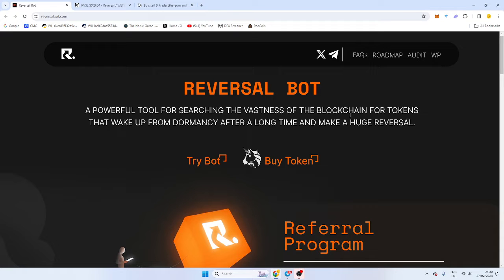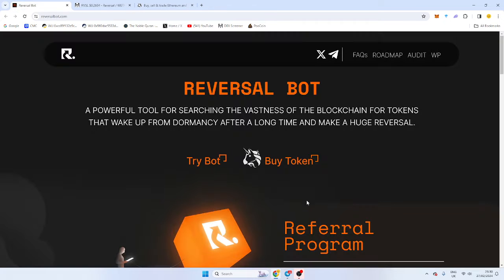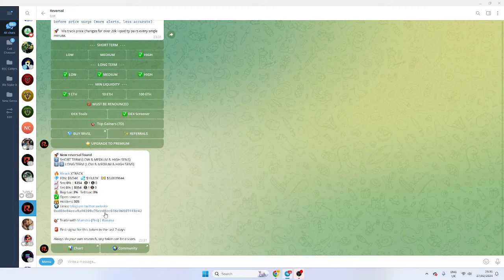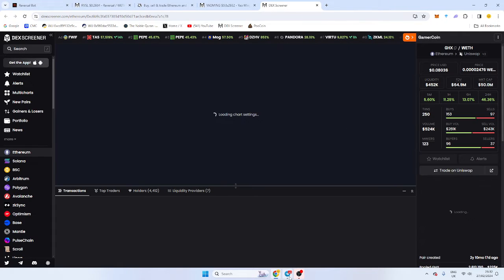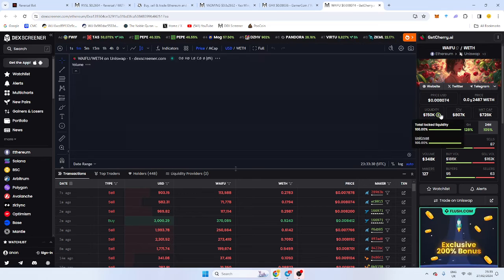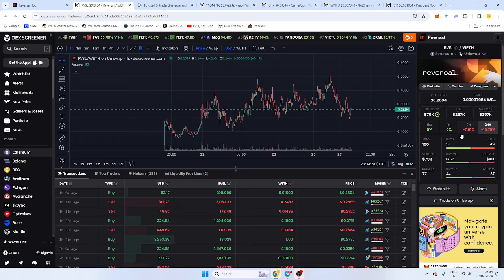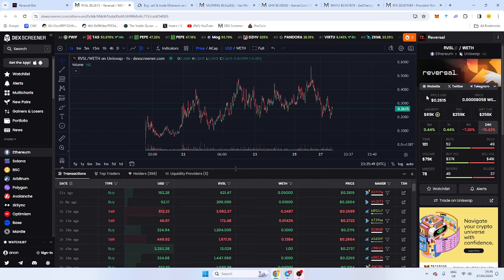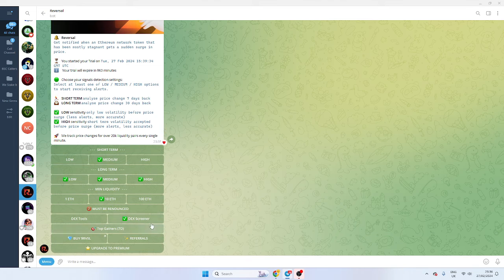How To Find 100x ETH Tokens Using Reversal BOT | Telegram Signal Crypto Bot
Reversal Bot is a telegram bot designed to find dips in tokens and provide you an entry signal. It can be customised to suit your preference. A Very useful tool that can be used to find tokens that are other new tokens or older ones that are coming back to life.

Currently $250k MC